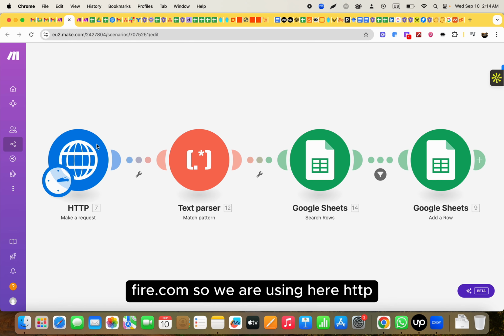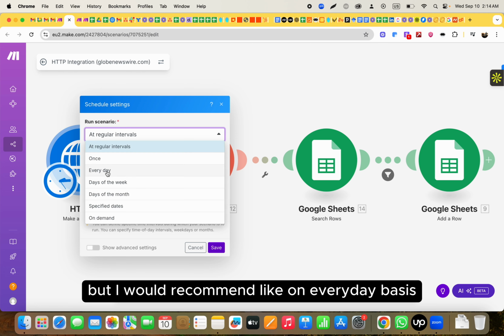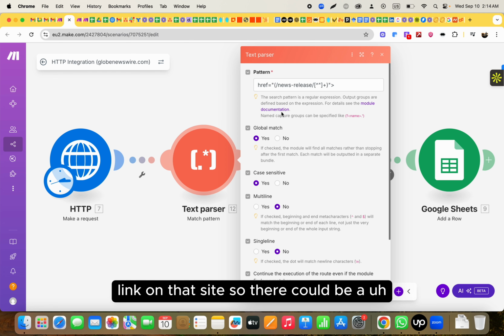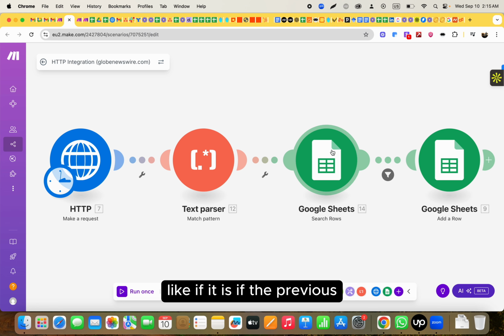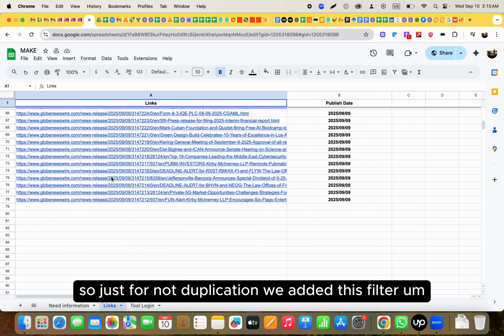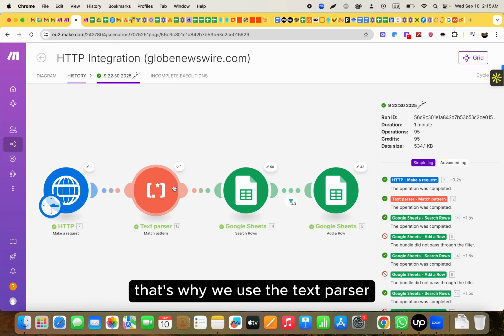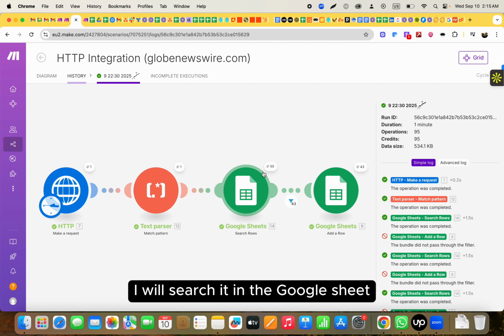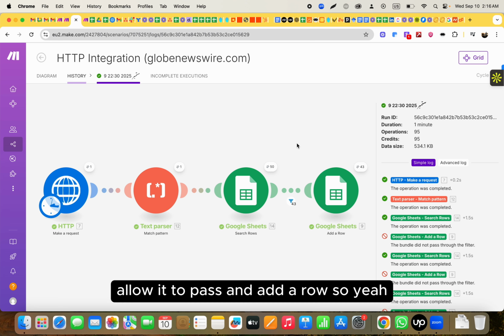Scraping Blogs Through HTTP In Make.com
In this video, you’ll learn how to use Make.com (Integromat) to scrape blogs from any website and process them through the HTTP module. 🔥

👉 Step-by-step automation setup
👉 Extracting blog links
👉 Fetching data using HTTP requests
👉 Saving results to Google Sheets / Database

This tutorial is perfect for anyone interested in automation, web scraping, and Make.com integrations.

⚡ Tools Covered:

Make.com (Integromat)

HTTP Module

If you love no-code automation, this video is for you! 🚀